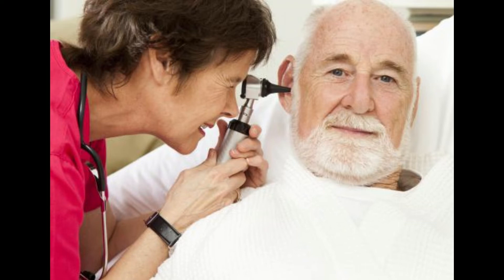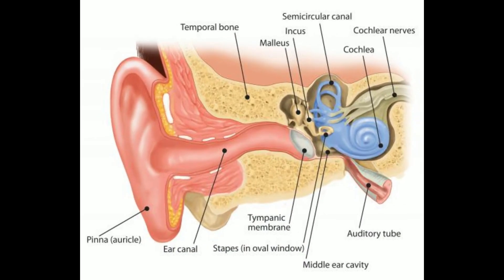How Common Is Mastoiditis in Adults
Mastoiditis in adults
Adult mastoiditis symptoms
Mastoiditis causes in adults
Treatment for adult mastoiditis
Chronic mastoiditis in adults
Acute mastoiditis in adults
Mastoid bone infection in adults
Complications of mastoiditis in adults
Diagnosing mastoiditis in adults
Mastoiditis management in adults
Middle ear infection complications
Otitis media leading to mastoiditis
Mastoid process infection
Adult ear infection treatment
Mastoidectomy in adults
Antibiotics for mastoiditis
Ear pain and swelling behind ear
Hearing loss due to mastoiditis
Post-auricular swelling causes
ENT infections in adults